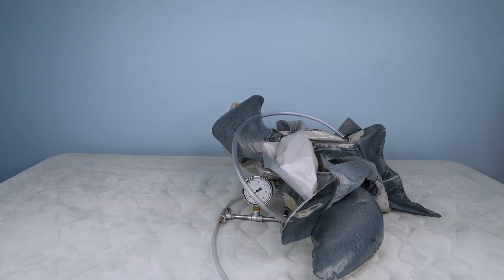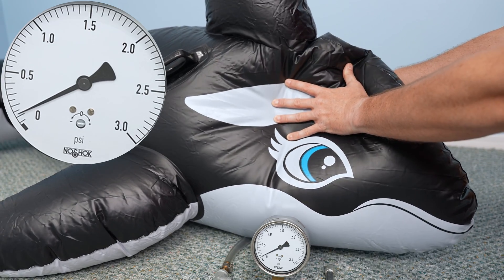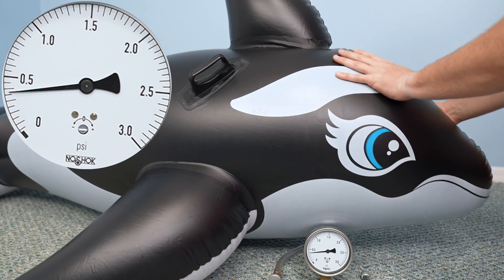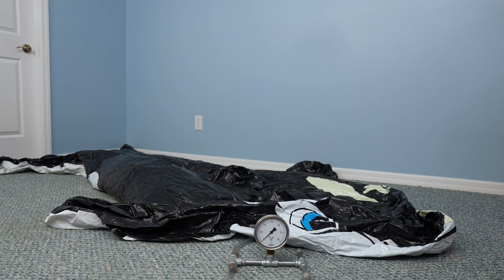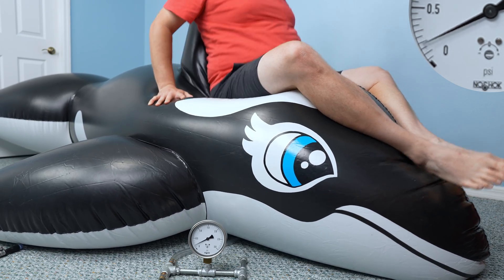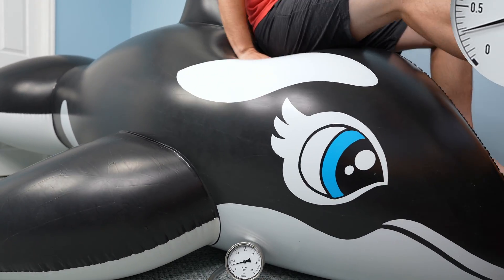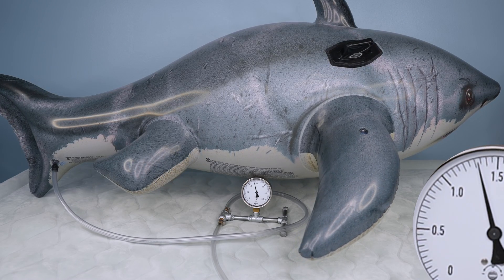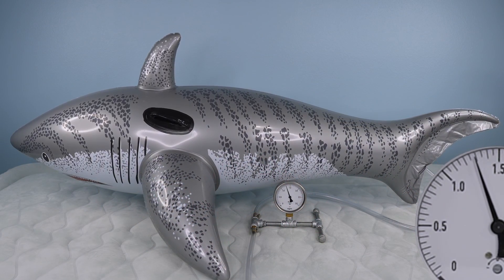How Much Pressure Is in a Pool Toy?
I was curious how much pressure is in a pool toy, so I brought out a giant pressure gauge to test a few toys out.